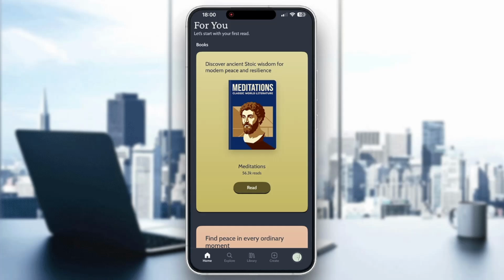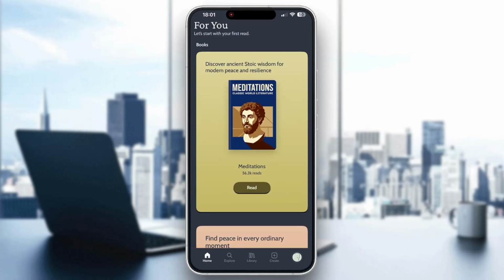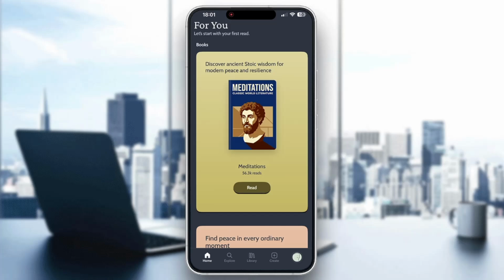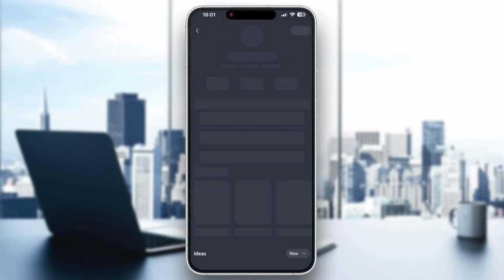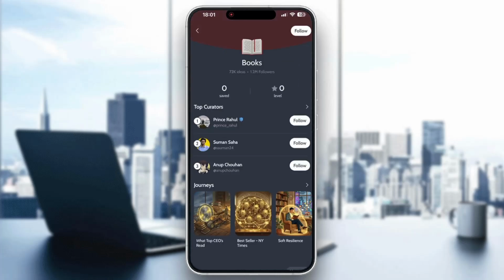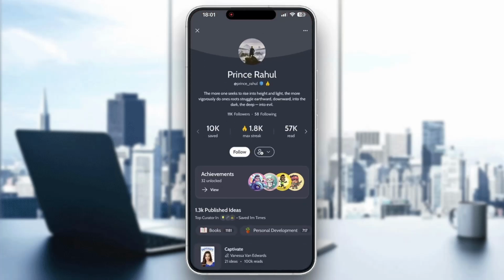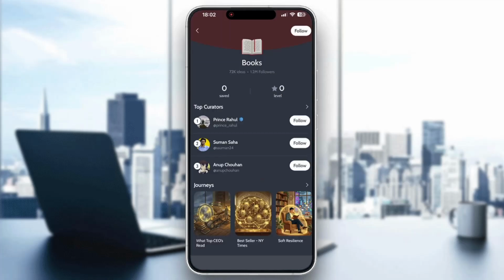How To Unfollow A Curator In Deepstash! Tutorial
Today we talk about Unfollow A Curator In Deepstash,deepstash app,how to use deepstash app